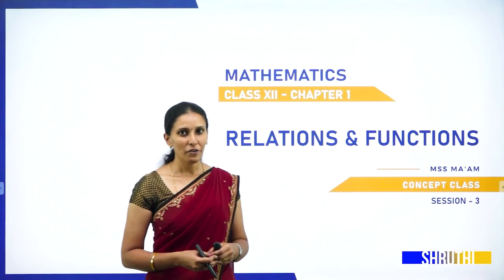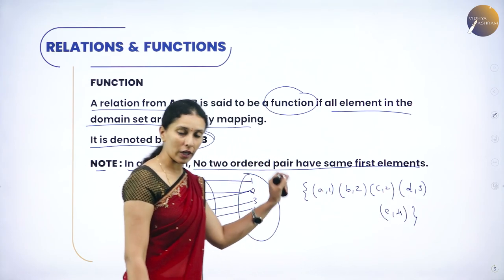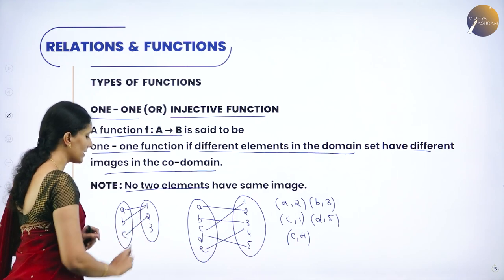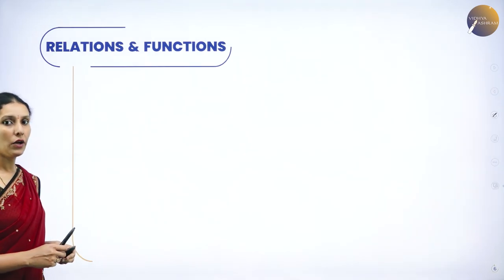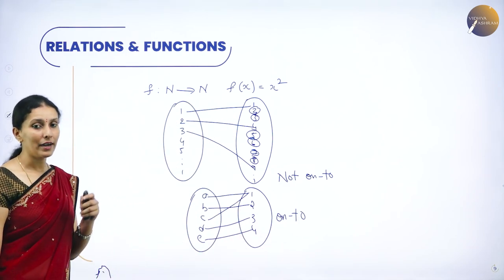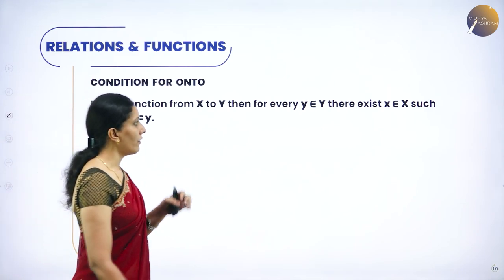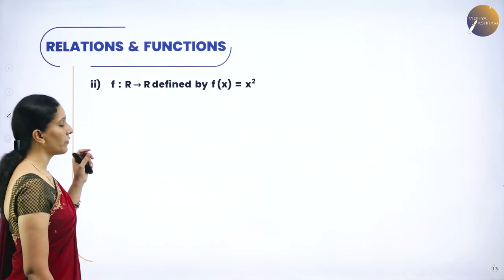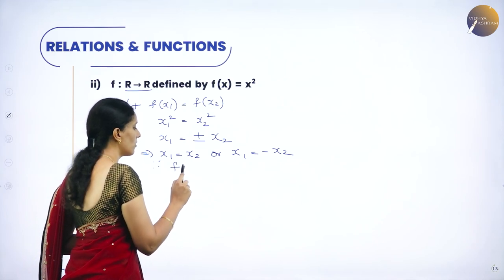DAY 03 | MATHEMATICS | CLASS XII | RELATIONS & FUNCTIONS | L3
Class : CBSE XII
Stream : SCIENCE AND COMMERCE
Subject :MATHEMATICS
Chapter Name : RELATIONS & FUNCTIONS
LECTURE : 3